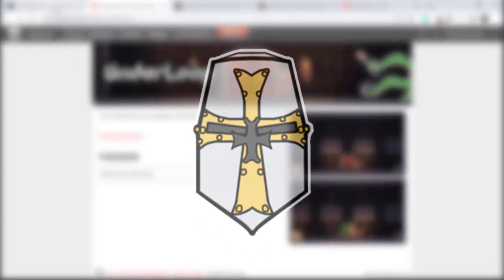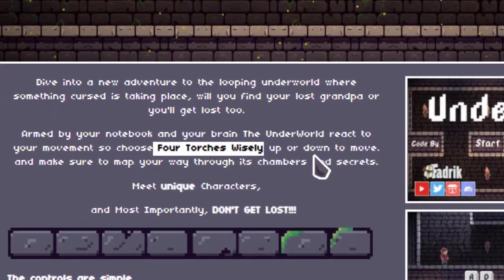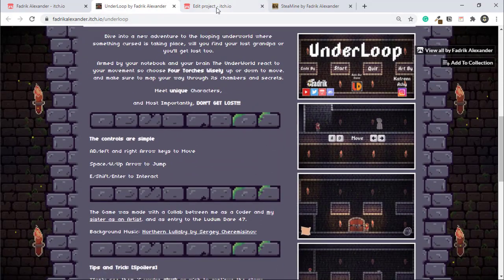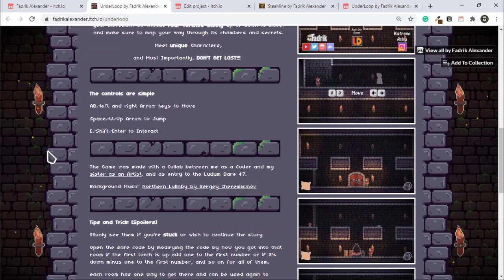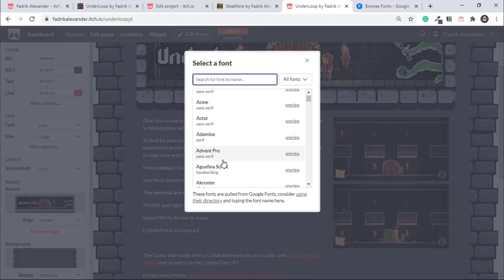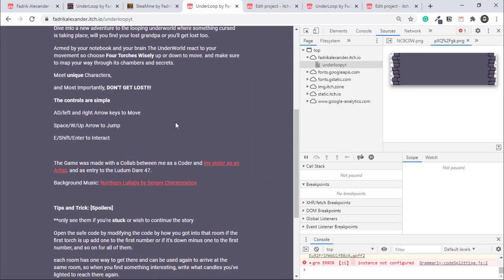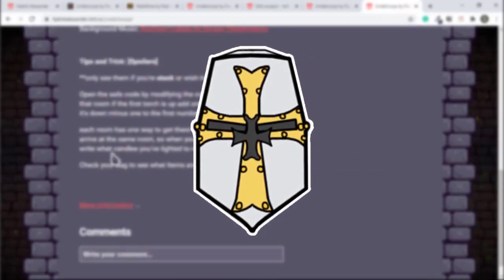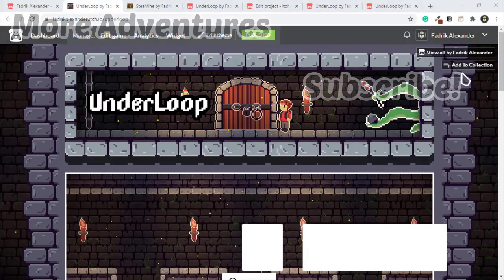LEVEL UP your Itch.io Game Page | Master Itch.io #2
Hi Everyone,

I hope you enjoy this Guide and if you have any questions don't hesitate to ask and don't forget to post your itch.io pages and games in the comments below or drop them in our Discord.

CSS stuff
CSS Code used in the video
Google Fonts
Picture Sizes Guide
Screenshot size: 720p (1280px X 720px)
Cover size: (630px X 500px)
Banner size: (1000px in Width) or (900px in Width)
Background size: (1280px X 400px)
Embed Background size: 720p (1280px X 720px)
Cursor size: (40px X 40px)
Time Stamps
Introduction: (0:00​)
small notes: (0:13)

-Tips-
Game Title: (0:32​)
write better Game Description: (0:53​)
Game Screenshots: (3:35​)
Game Cover Image: (4:11​)
Game Banner Image: (4:36​)

-Advanced Tips-
Itchio page structure: (5:20​)
Let the Middle Part POP: (5:25​)
Elevate the Banner: (5:20​)
Add Embed Build Background: (6:45​)

-Ultra Advanced Tips-
Why CSS: (8:10​)
Custom Cursor and background: (9:00​)
Nice Plugins: (11:16​)
Final CSS Results: (12:00​)
Outro: (12:21​)